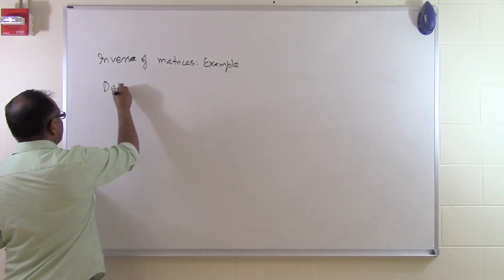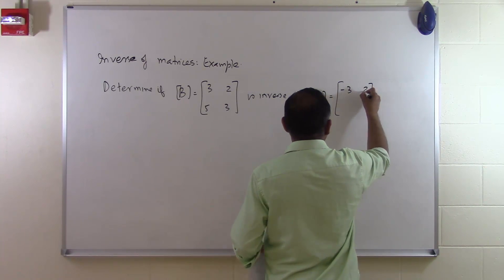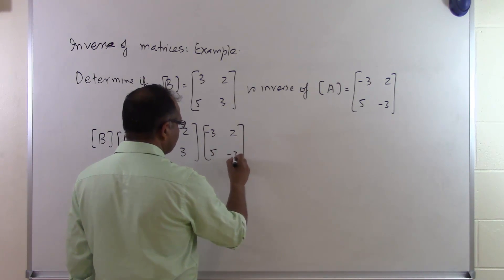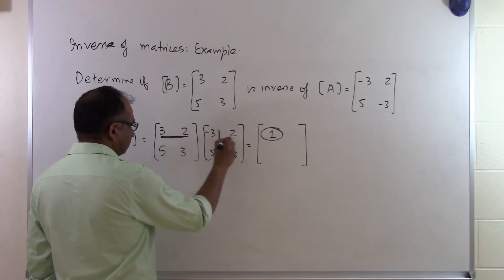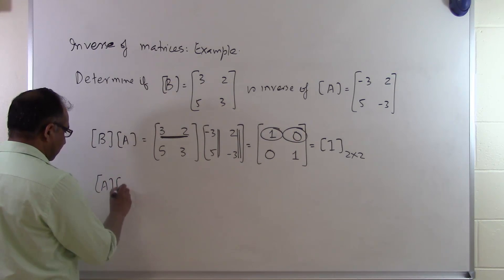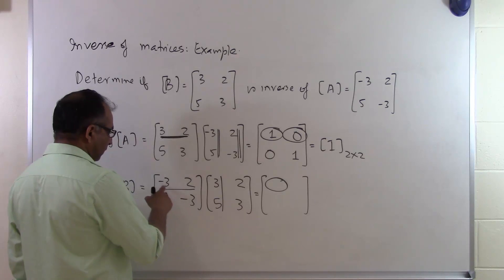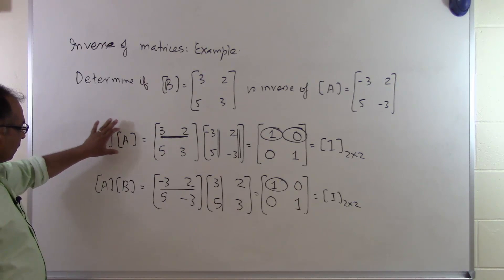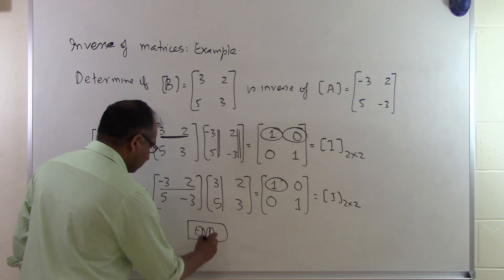Chapter 04.05: Lesson: Inverse of Matrices: Example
Learn via an example inverse of matrices. For more videos and resources on this topic, please